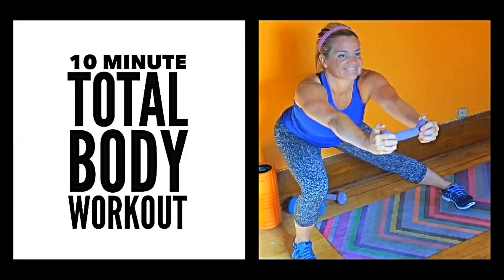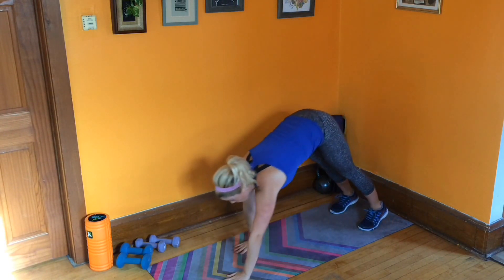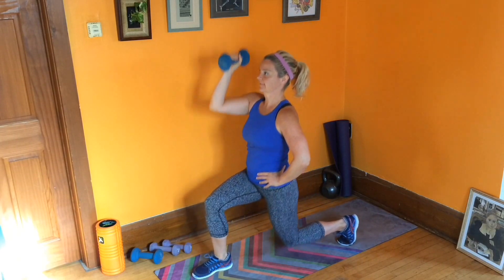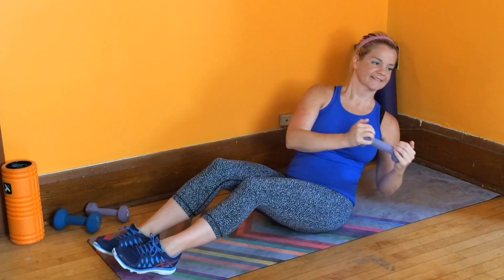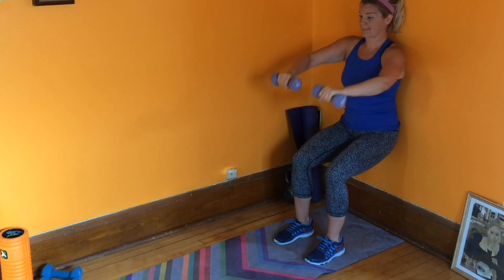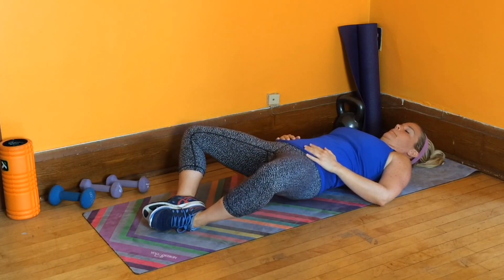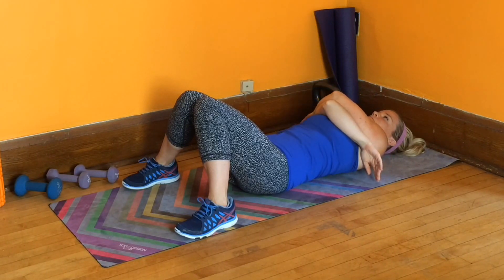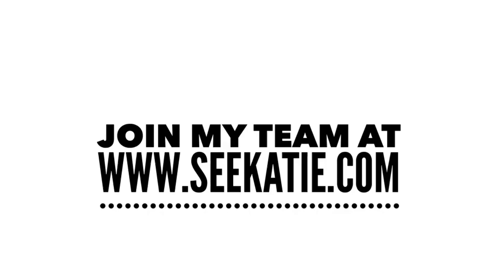10 Minute Total Body Workout!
Welcome to 10 Minute Total Body Workout! This fast, fun workout includes 5 exercises - Breath & Squeeze, Lunge & Press, Seated Twist, Froggy Bridge Pulses, Bridge & Single Arm Chest Flys. All you need is a mat and a set of dumbbells!

Equipment: mat, dumbbells

READ my blog and get a FREE Fit Foundations Toolbook